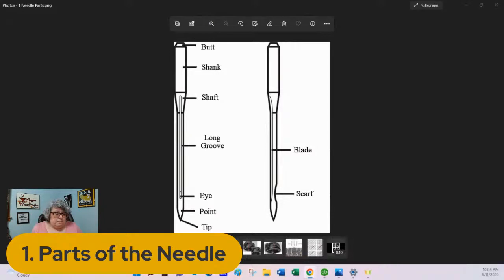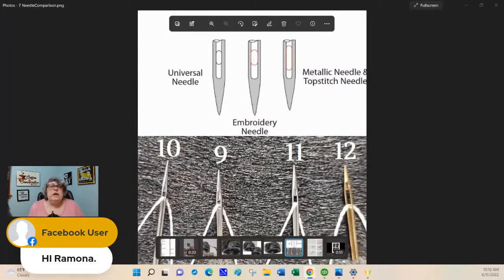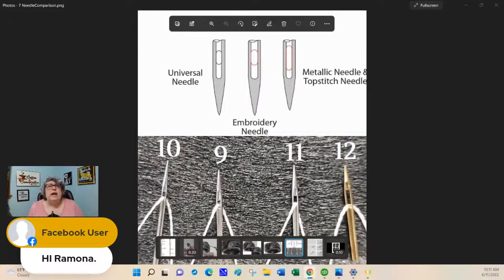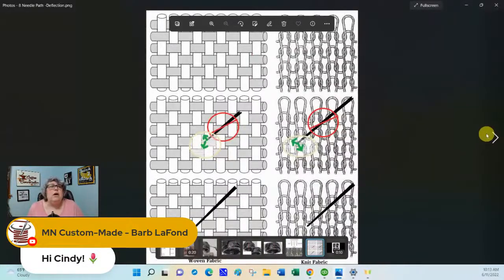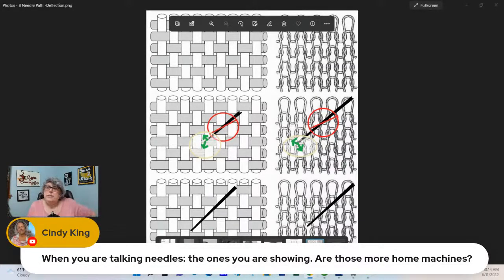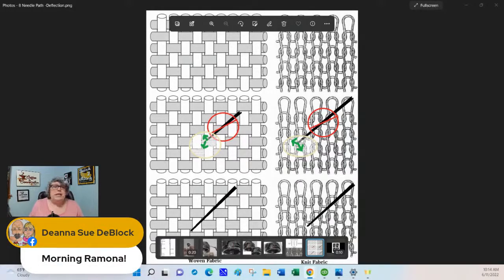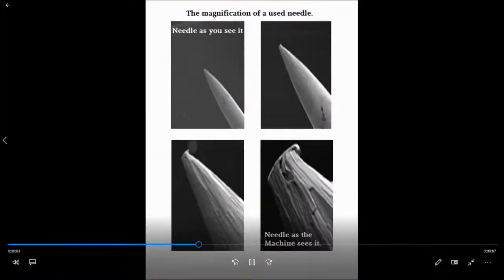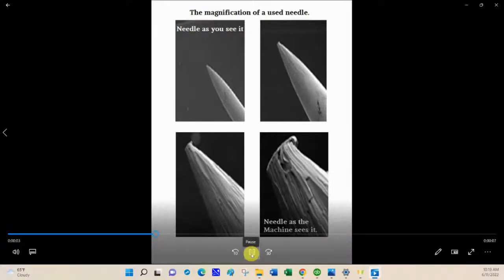Ep. 2:They call me Needles... Needles McKee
There is more to a needle than the point at the end.

15 oz. Grande Coffee and Conversation Coffee Cup (montco.biz)